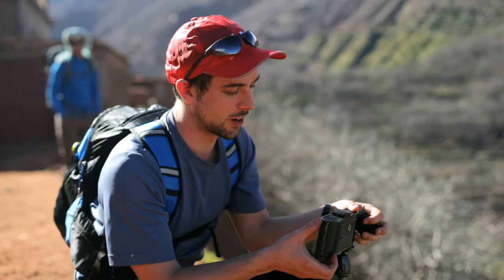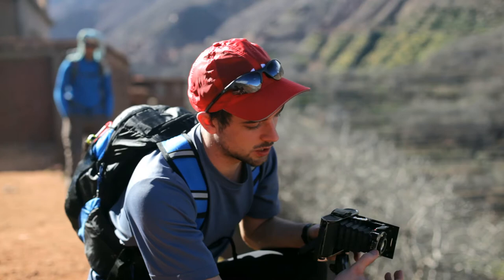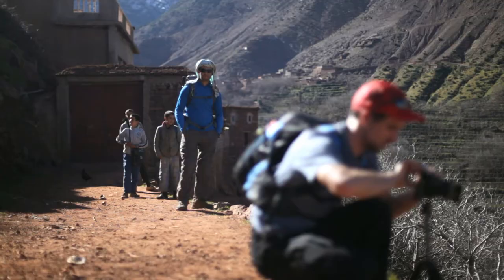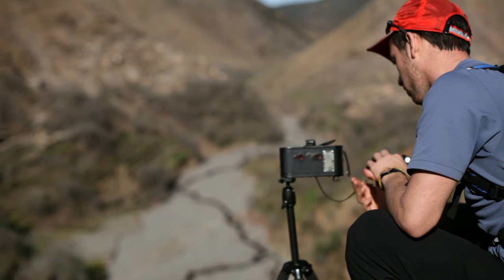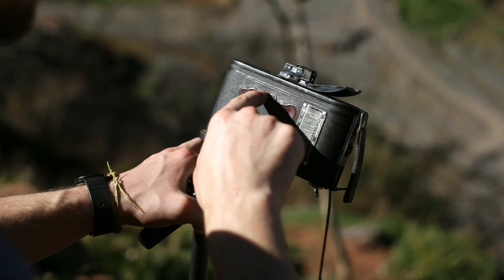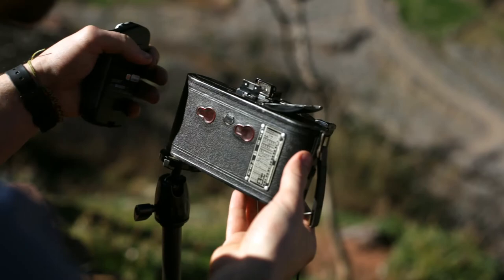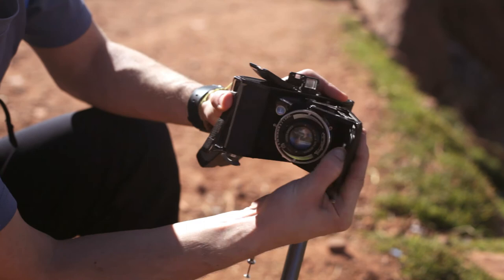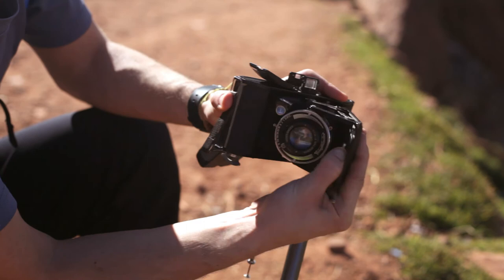Photography Tutorial: Shooting Landscapes on Film - Josh Exell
A quick 'How To' by Expedition Journal's Josh Exell on shooting film using a 6 x 9 folding camera.

Shot during Expedition Journal's most recent project, '1923', in Morroco's Atlas Mountains.